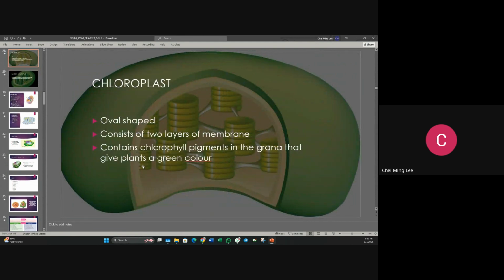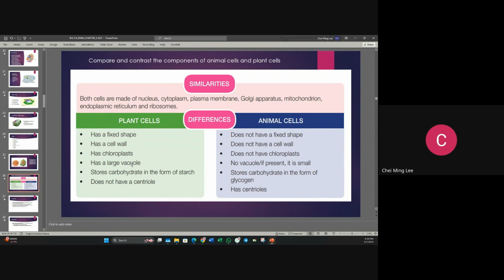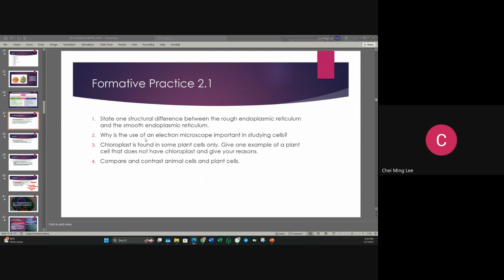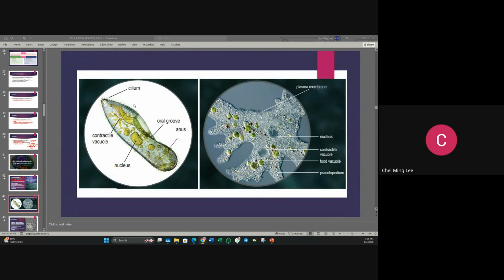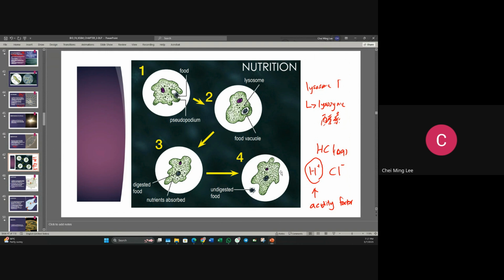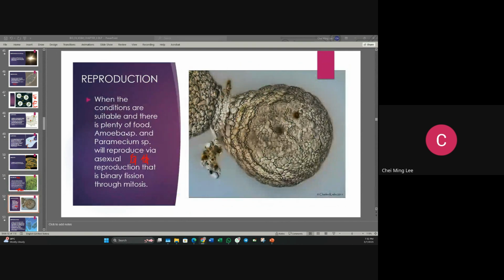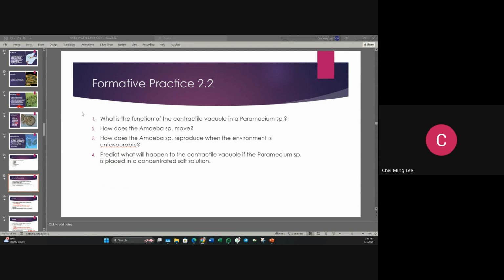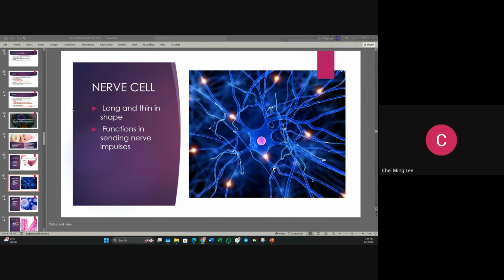F4 Biology 2025 2025 03 07 18 06 GMT+08 00 – Recording